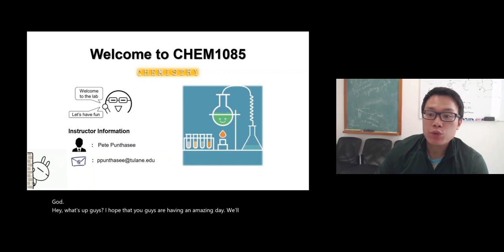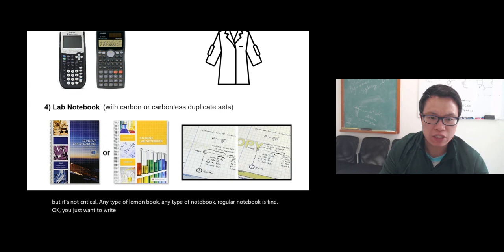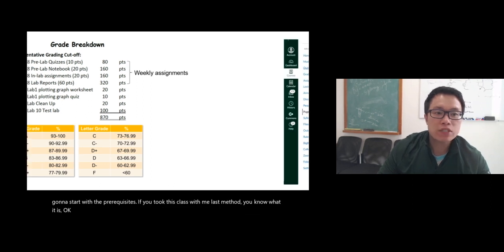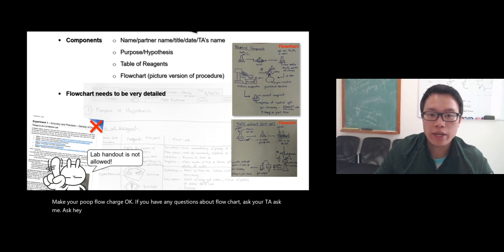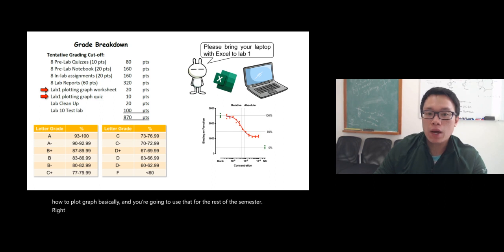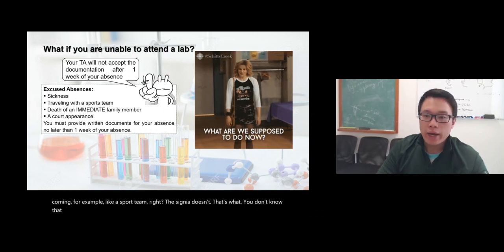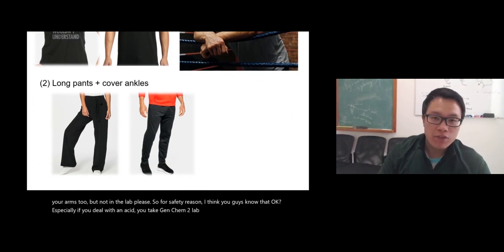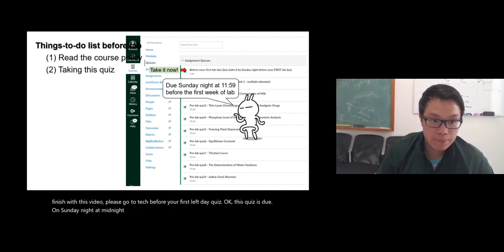CHEM1085 - Syllabus, Lab Safety, and Lab Rules